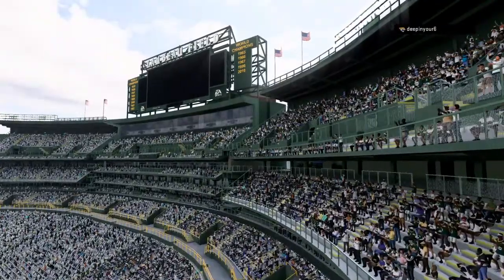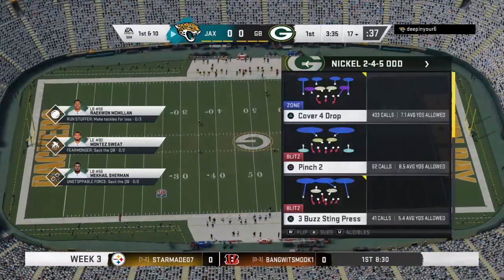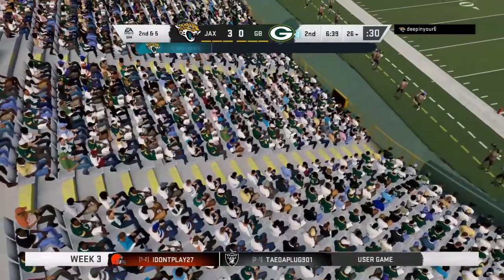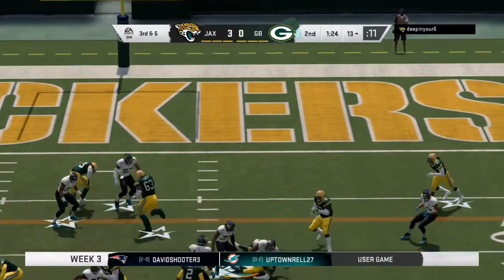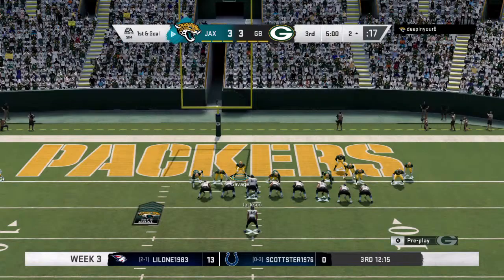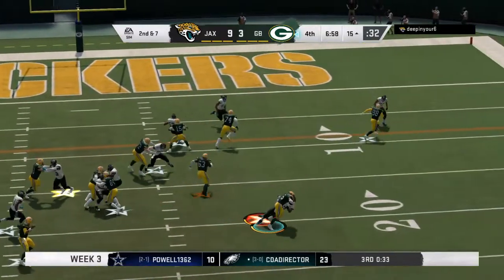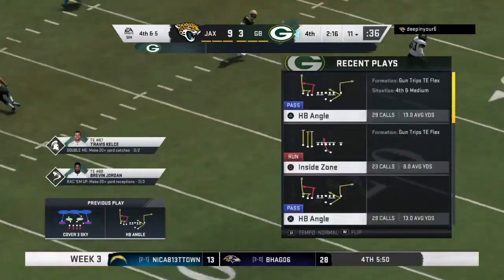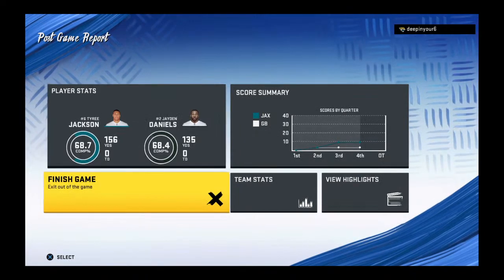tippynylott's Live PS4 Broadcast franky